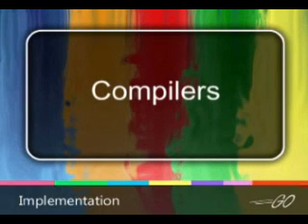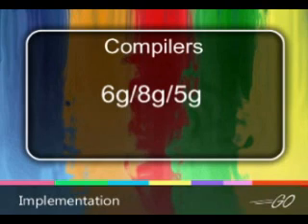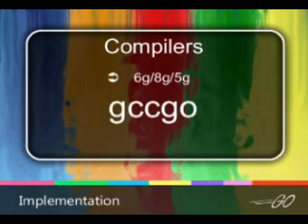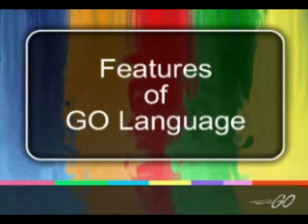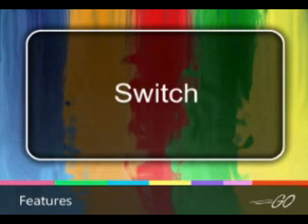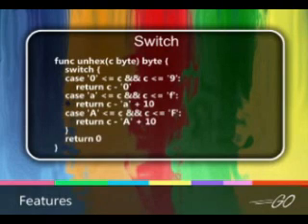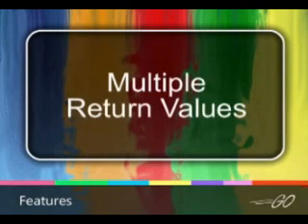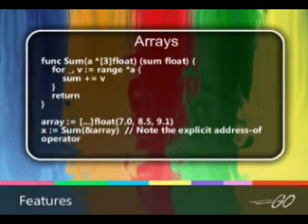PLDC Assignment'10 GO Programming Language WMV V9 0001part2